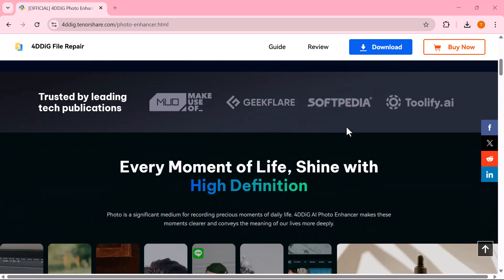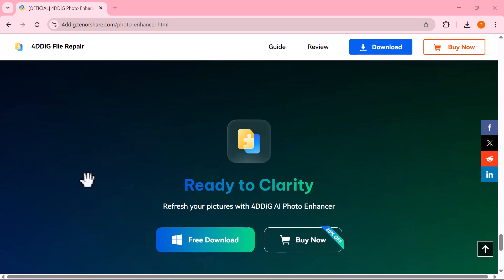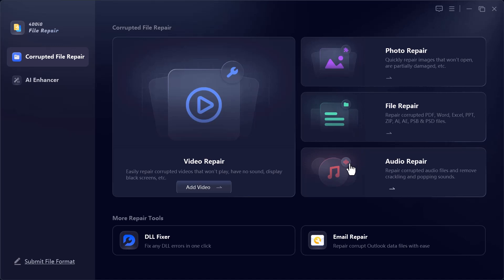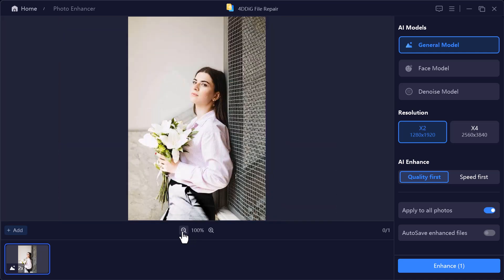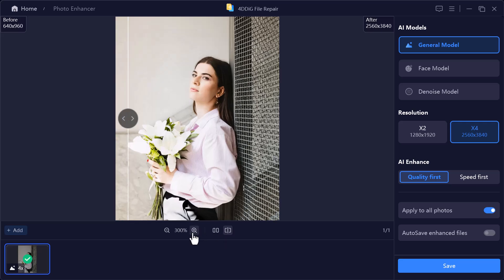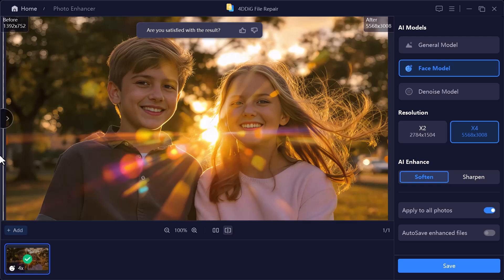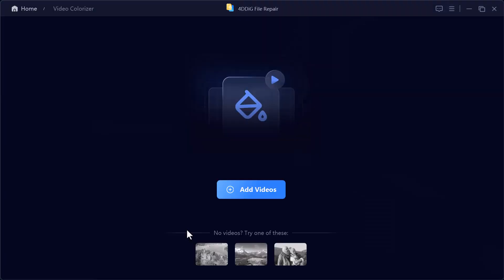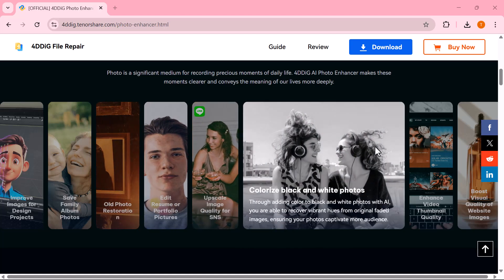From Blurry to Brilliant: Enhance Photo Resolution with 4DDiG AI Photo Enhancer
⚠️ Don't let low resolution ruin memories! Instantly enhance photo quality now

Do you have blurry, old, or low-quality photos that you wish could look sharp and vibrant again? In this video, I’ll show you how to use 4DDiG AI Photo Enhancer to instantly upscale, restore, and colorize your photos with the power of AI.

🔹 Automatically upscale images to 4K with AI technology
🔹 Sharpen blurry photos with noise reduction & blur correction
🔹 Restore old and black-and-white photos with vivid colors
🔹 Adjust image colors for sharper and more vibrant results
🔹 Enhance multiple pictures at once in different formats (JPG, PNG, JPEG, etc.)

With 4DDiG AI Photo Enhancer, your photos can go from blurry to brilliant in just one click!